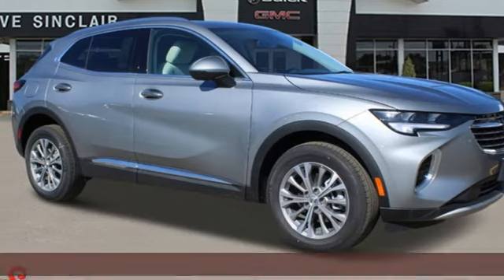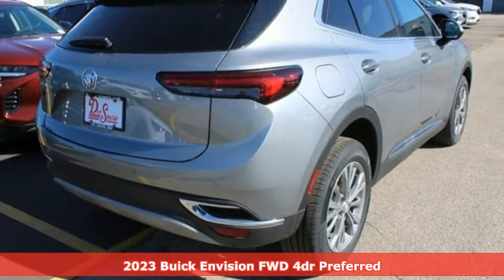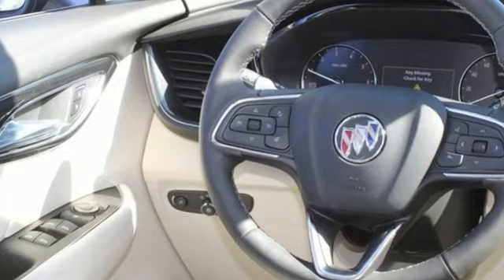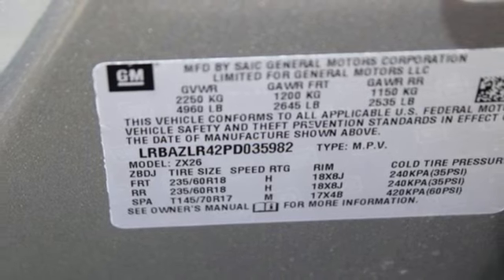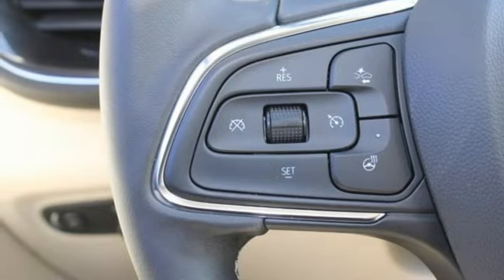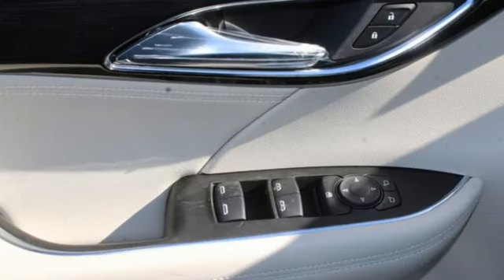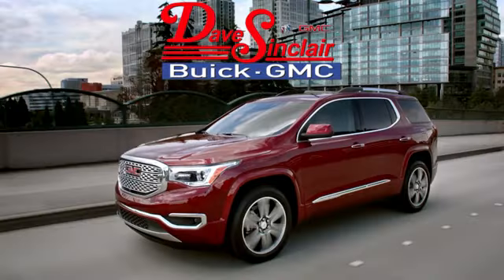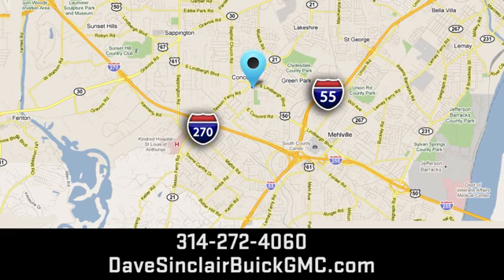New 2023 Buick Envision Saint Louis, MO B230508 - SOLD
Year: 2023
Make: Buick
Model: Envision
Trim: Preferred
Engine: 2.0L Turbocharged
Transmission: Automatic
Color: Moonstone Gray Metallic - Gray
Interior: Whisper Beige seats Cloth
Stock #: B230508
VIN: LRBAZLR42PD035982
Recent Arrival! Moonstone Gray Metallic 2023 Buick Envision Preferred FWD 9-Speed Automatic 2.0L Turbochargedbrbr23/31 City/Highway MPG Price includes $199 in dealer added accessories. PRICING DISCLOSURESbrThe listed Prices do not include additional fees and costs of closing, including government fees and taxes, any finance charges, any emissions testing fees or other fees. All prices, specifications and availability subject to change without notice. Contact dealer for most current information. Quoted prices include current cash rebates. Additional Administrative surcharge of $199.00 will be applied at time of purchase. Due to the volatility of Factory and Dealer Discounts, and the changes that occur within the month, our pricing is subject to change without prior notice. However, the terms of this offer remain valid to the end of this business day. Not everyone qualifies for all incentives including Conquest, Loyalty, Select Nameplate and Down Payment Assistance. For a complete breakdown of all incentive requirements or call for details. Out of town purchasers who do not plan to arrange financing with one of our lenders, must arrange for a wire transfer of funds - CALL FOR DETAILS.

Address:
5655 S Lindbergh Blvd